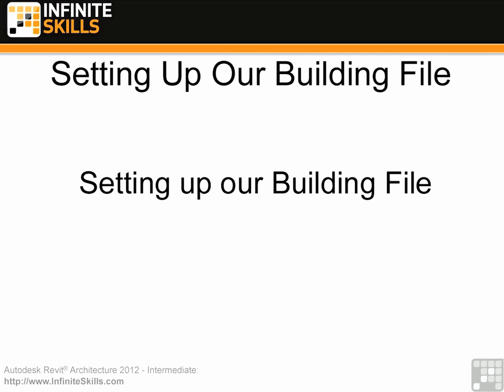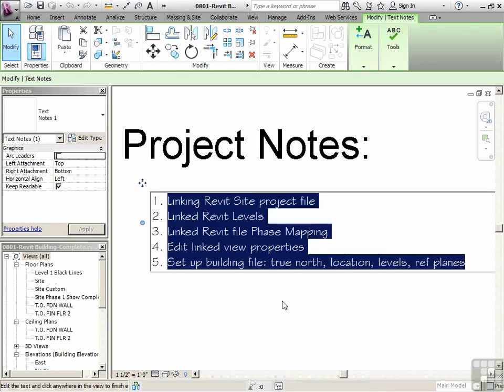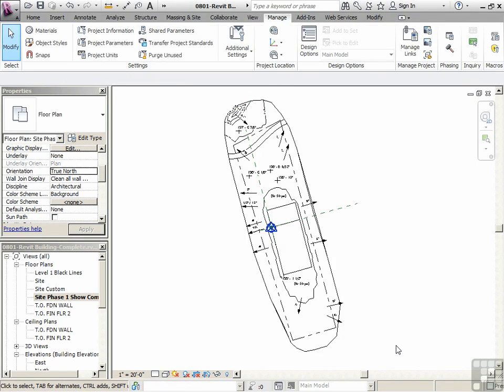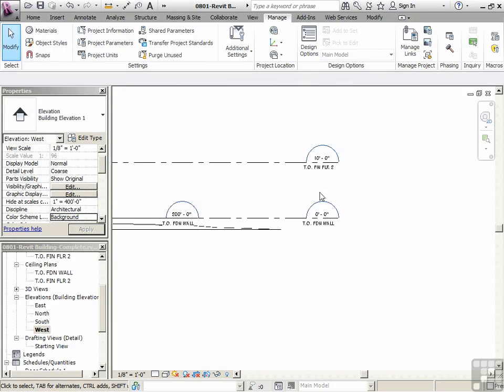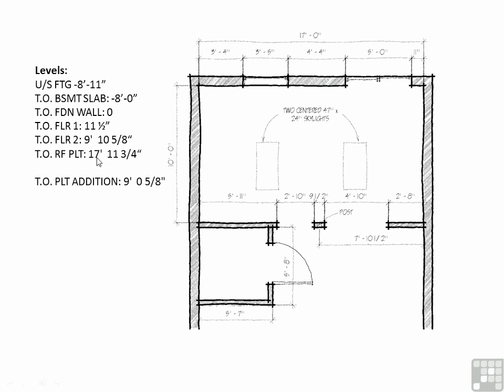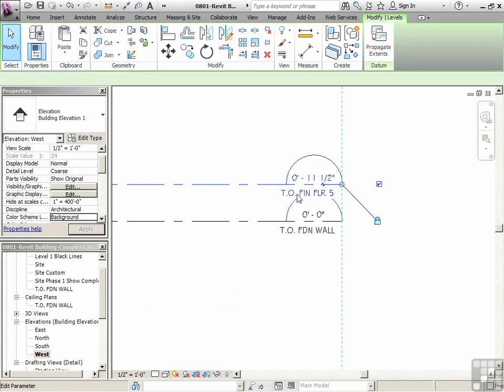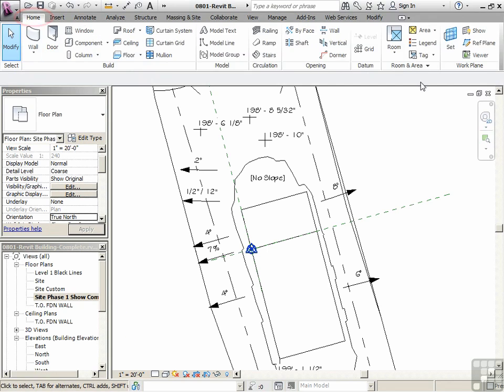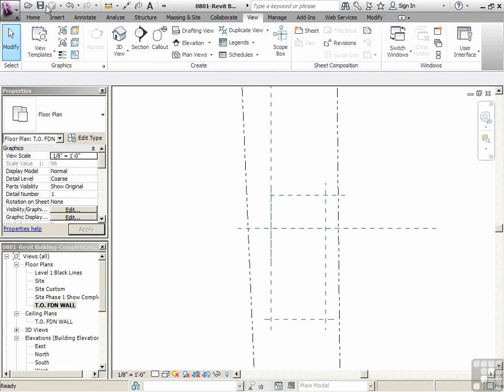38 Setting Up Our Building File